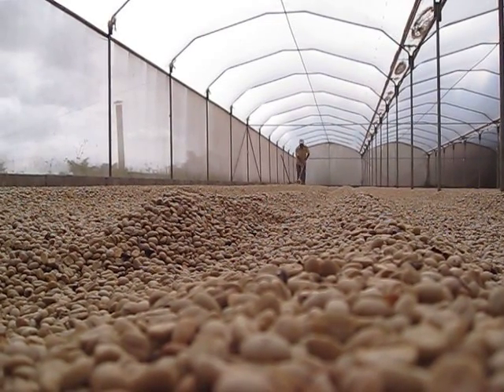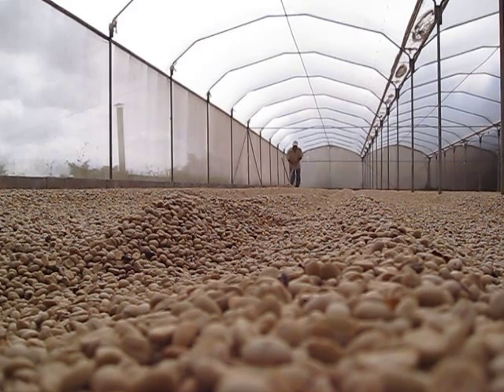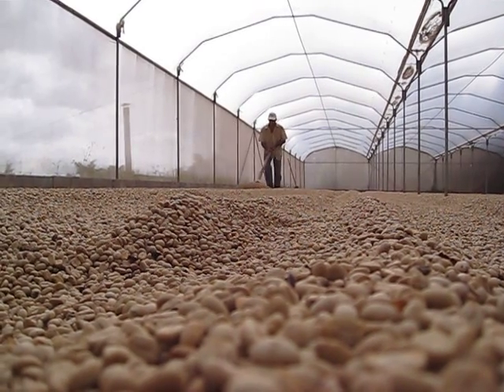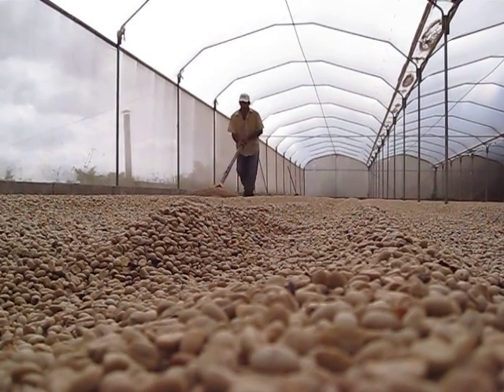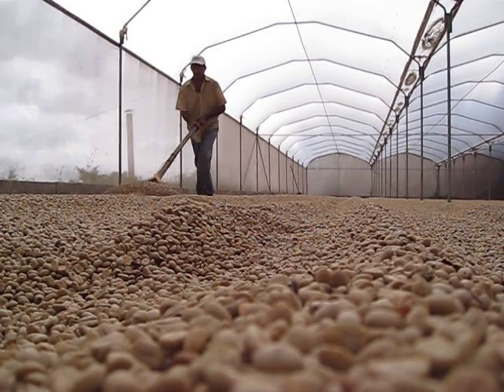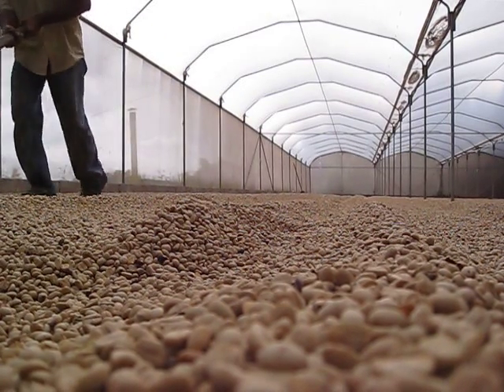raking pergamino coffee, helsar costa rica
Sweet Maria's Coffee: Raking the drying pergamino (parchment) coffee at Helsar del Zarcero micro mill in the West Valley coffee growing area of Costa Rica. The coffee is kept on patios under solar tarps to protect from rain showers and to increase the heat for sun drying. This is a fully washed lot, processed using the forced demucilage method with Penagos equipment.